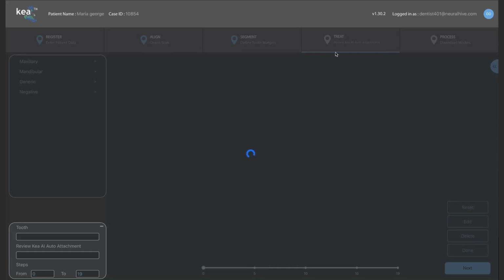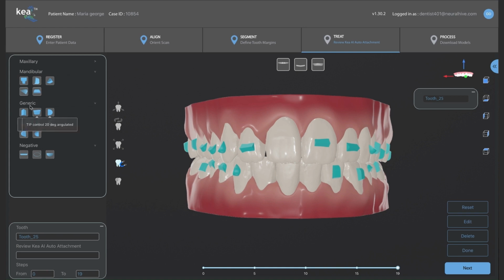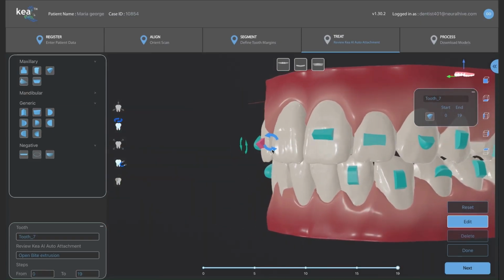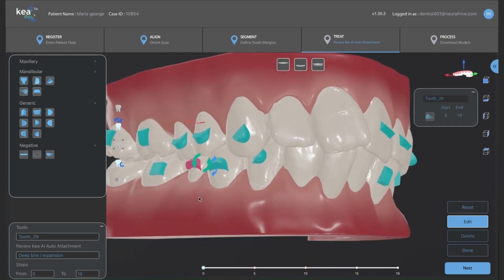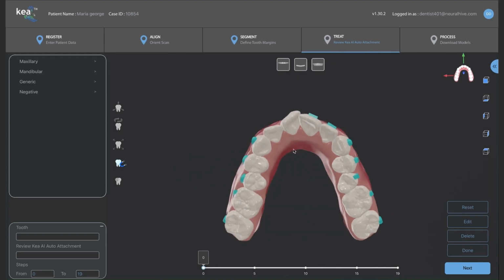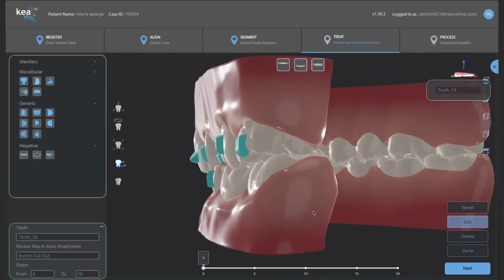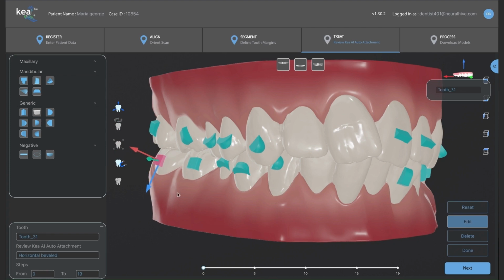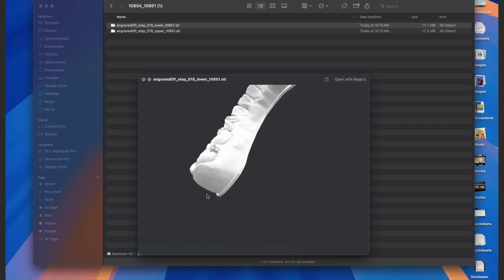Review Kea AI Auto Attachment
AI based attachments are automatically triggered on each tooth. The user can manually adjust attachments based on treatment preferences.